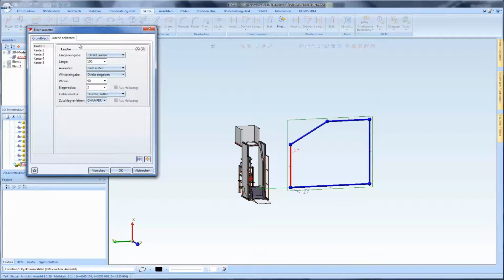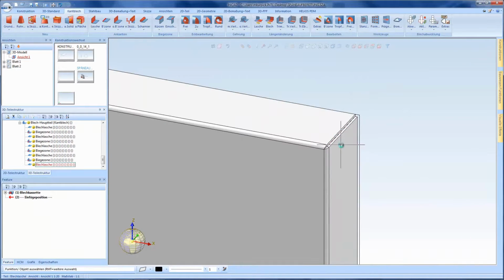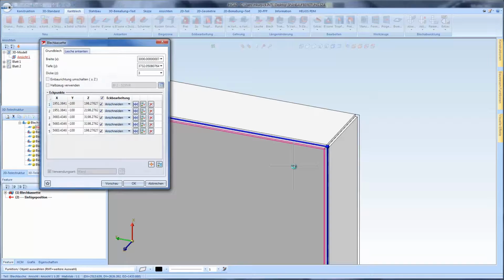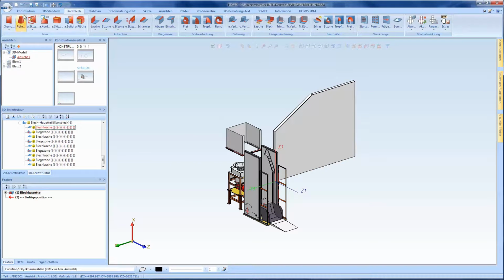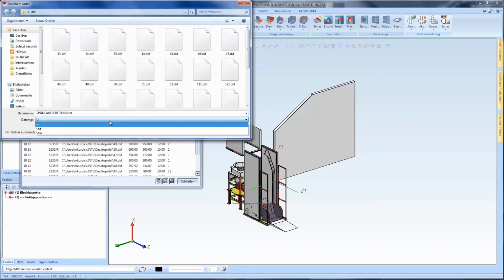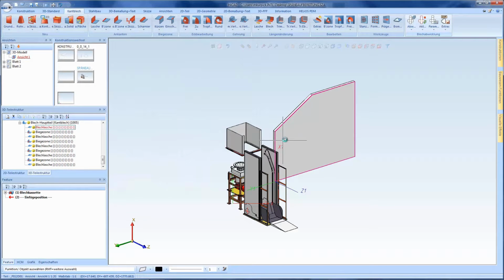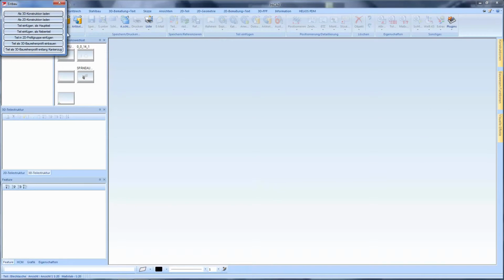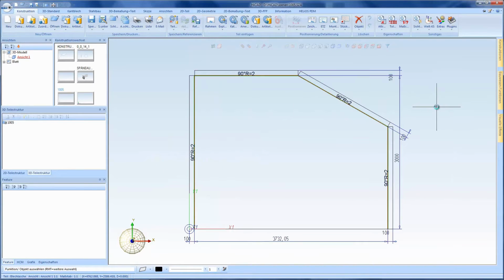HiCAD 2016 SP2 | ShortClips: Improvements in Sheet Metal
The revised sheet creation function “New sheet along sketch” allows a processing of sketches while the dialogue window is open. HiCAD now also offers the new Sheet Metal cassette Design Variant for the construction of high-level functionality facades. This Design Variant allows you to create rectangular or polygonal cassettes using Sketch technology.

Watch the video for more new, enhanced and modernized functions.

Software version:
HiCAD 2016